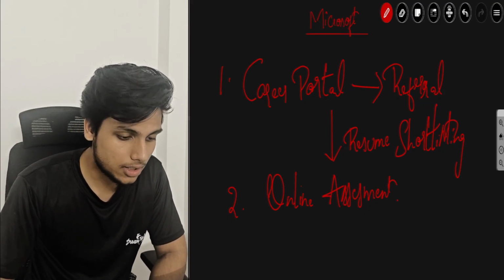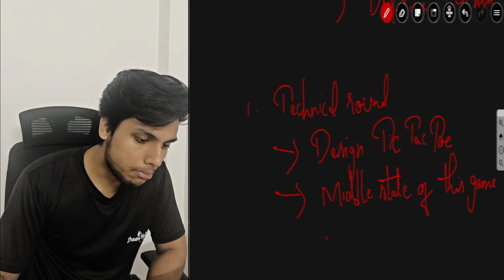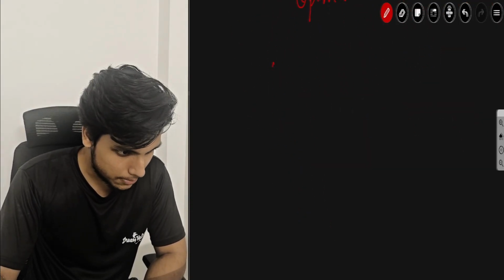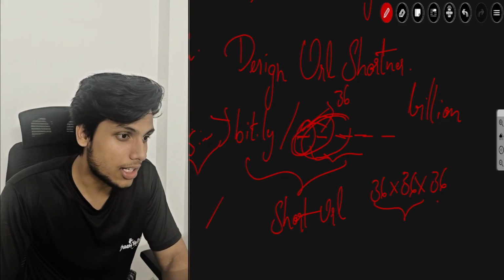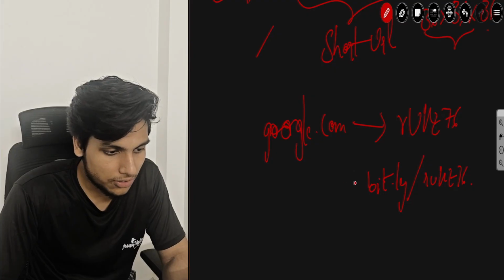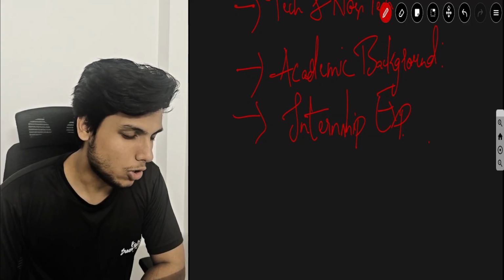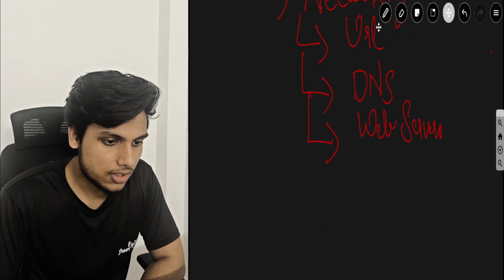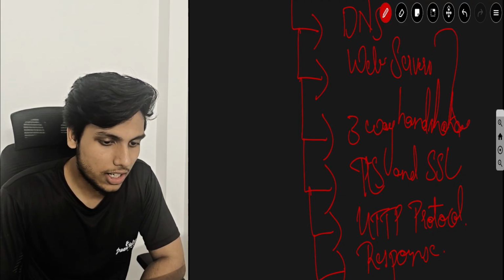Microsoft Interview Experience || Off Campus || Complete Process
In this video, I’m sharing my complete journey of how I cracked the Microsoft SDE Full-Time Role through off-campus placement.

From the initial application to each round of interviews, I’ve covered every single detail — including:

How and where I applied
The type of DSA, system design, and core CS questions asked
What my interviewers focused on
Key areas to focus on and common pitfalls to avoid

If you’re targeting Microsoft or any other top tech company, this video is your go-to resource to structure your preparation and stay motivated!